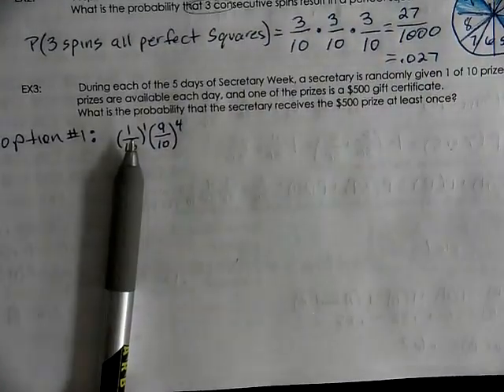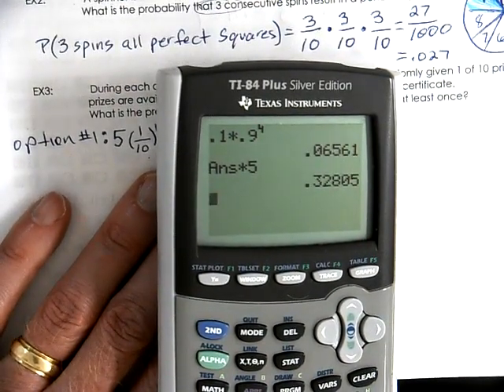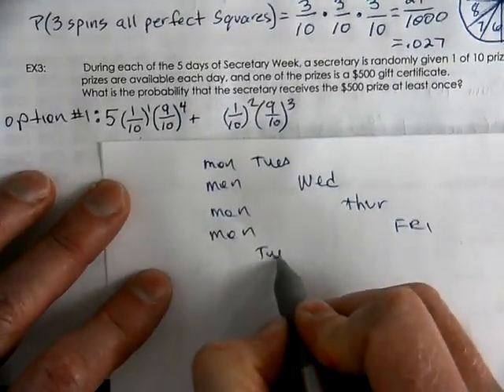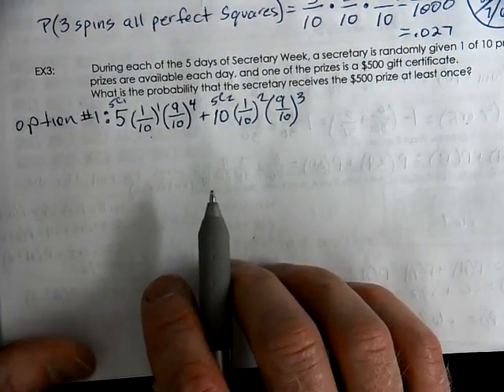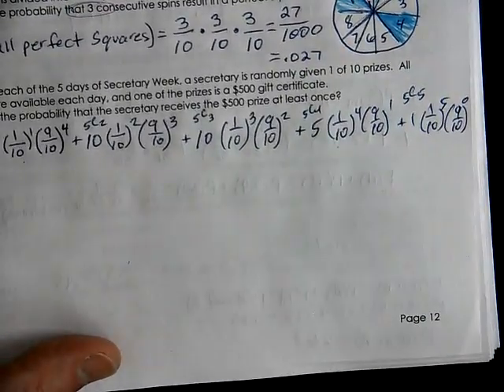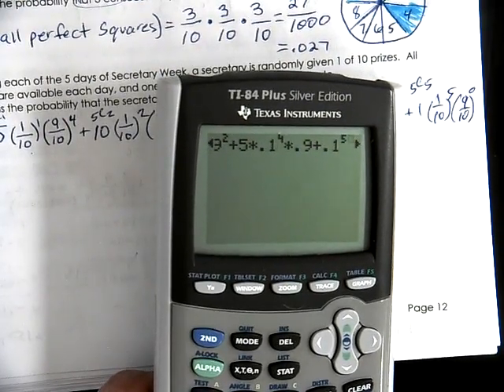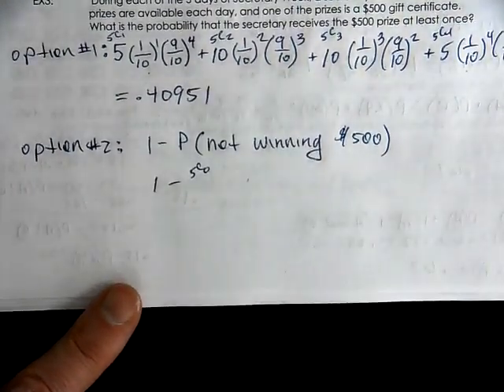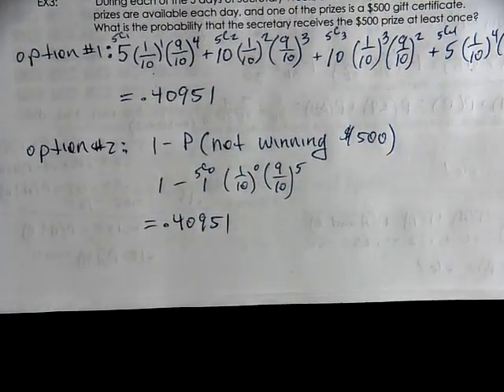A2T 9 5 Probability of Independent Events